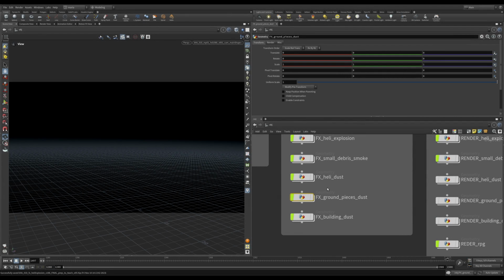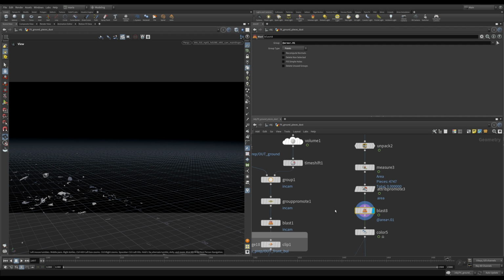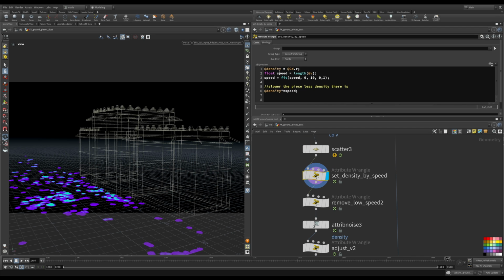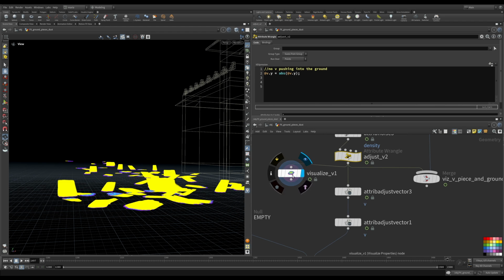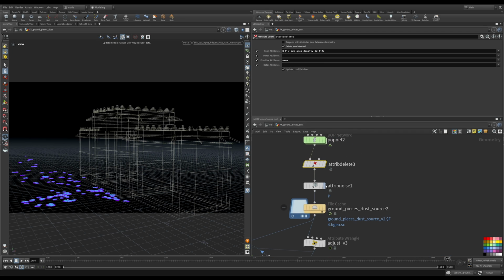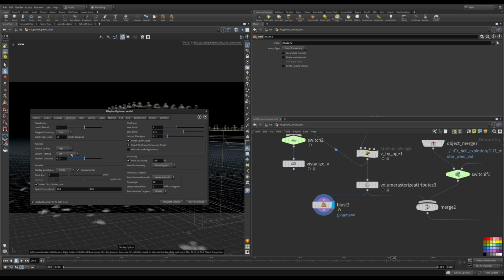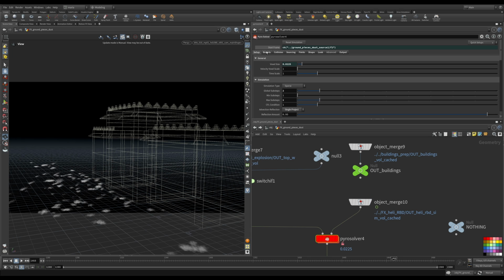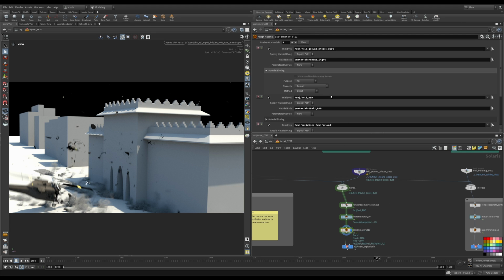18. Dust From Falling Pieces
Create sourcing for dust from the helicopter debris pieces that fell on the ground using custom attributes, useful VEX tricks and a POP sim. Go through the process of setting up and running the pyro sim. Create custom shaders in Karma and LOPs. Explore the new Houdini 20 Pyro Solver feature of volume density influencing gravity.